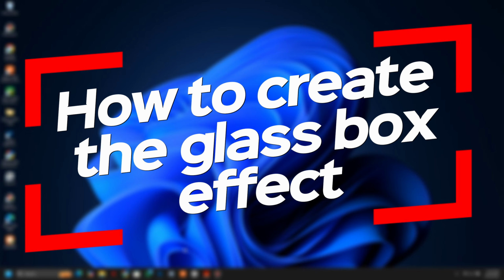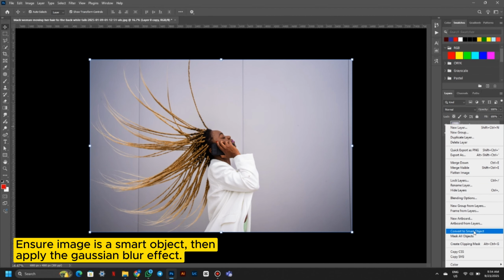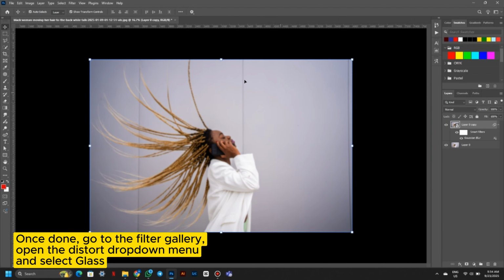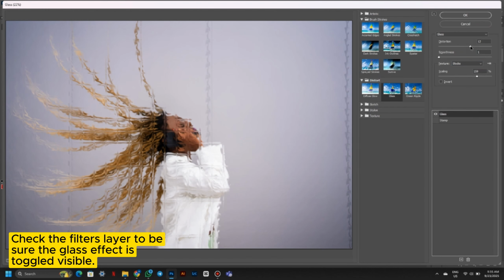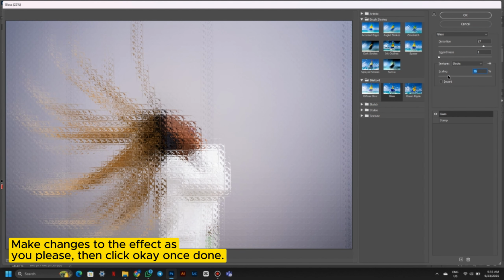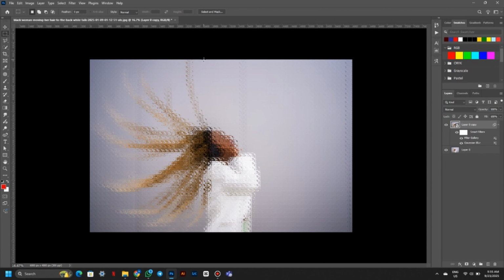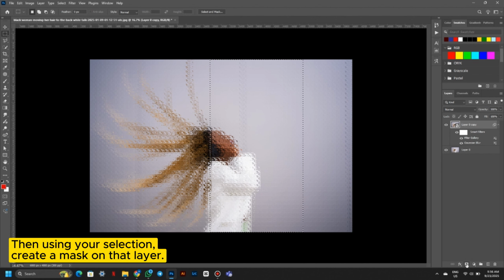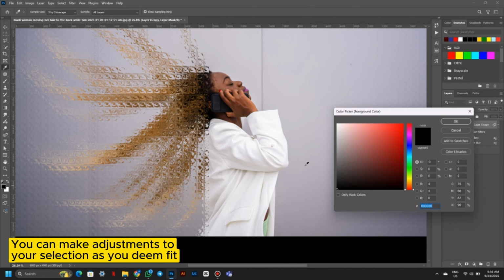Chapter 139 - How to Create the Glass Box in Adobe Photoshop.